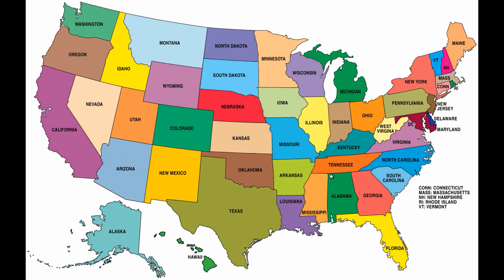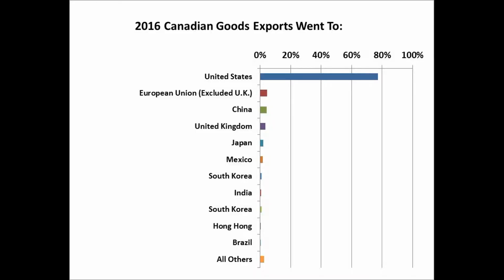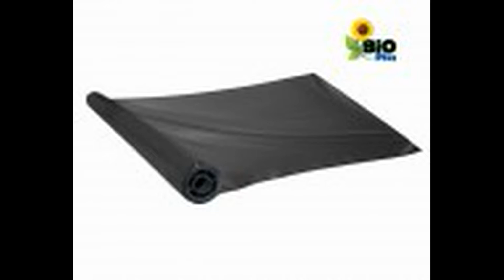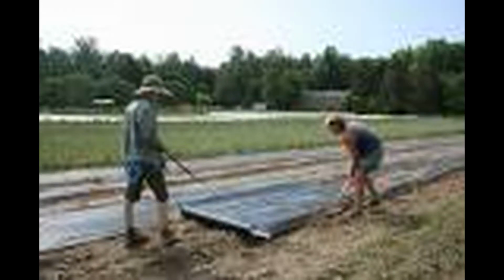AGR 1110 visual presentation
A video promoting compostable alternatives to plastic mulch in horticulture and/or vegetable row production.